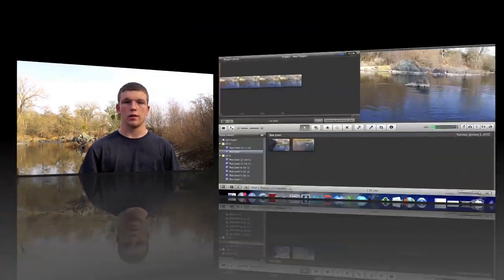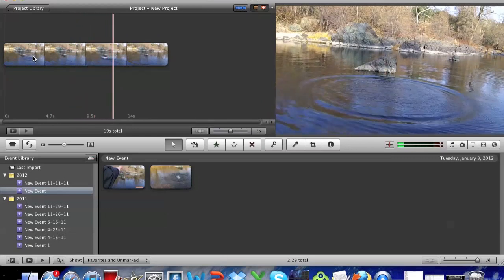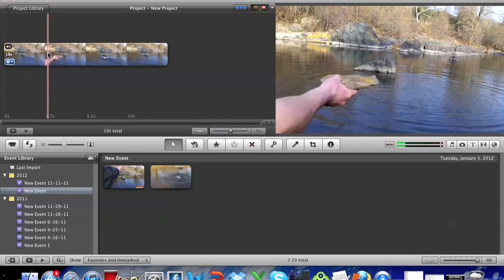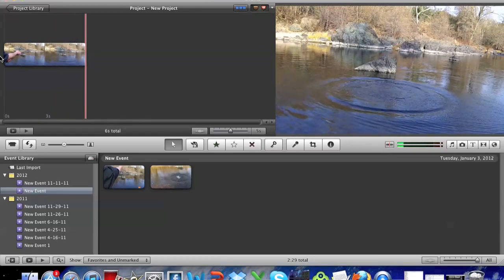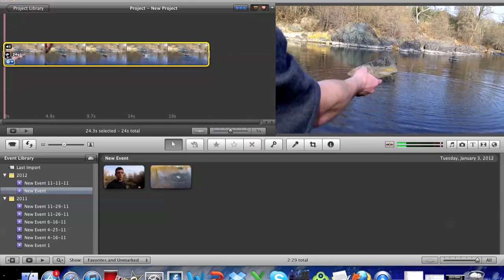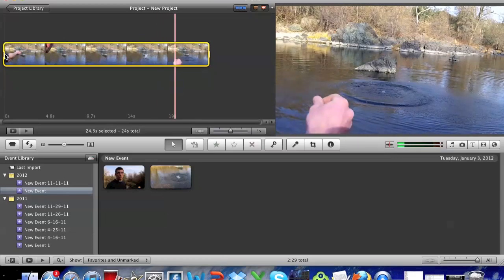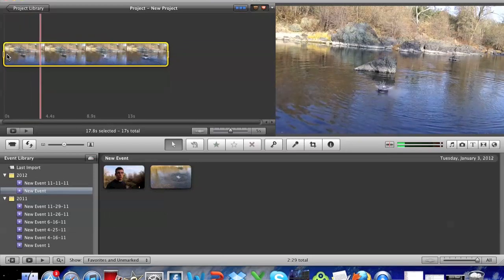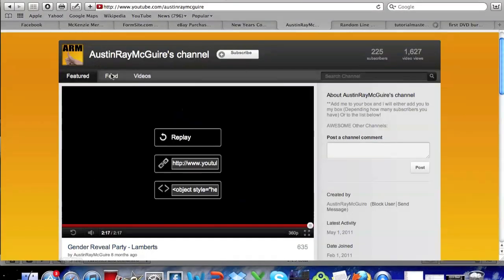How To Make Slow-Motion Videos in IMovie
In this video i show you how you can make any of your videos slow-motion to add a cool affect to them. this is a fairly simple tutorial and also my first video about video editing!

Video Information:

Recording Software/Camera: Kodak Playsport
Editing Software: IMovie '11 Version 2.0.9.
Video Upload Quality: 1080p (HD)